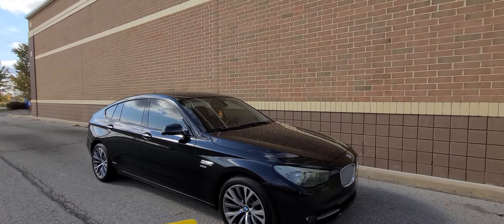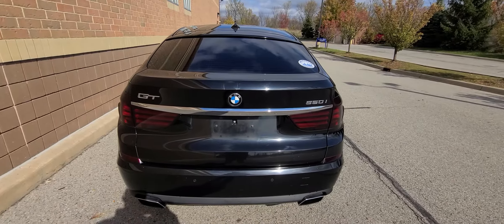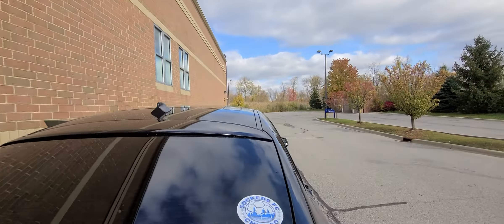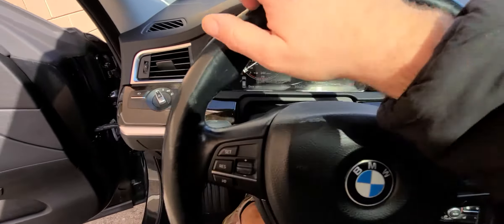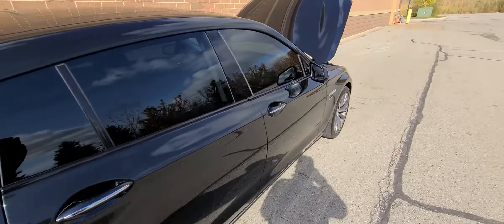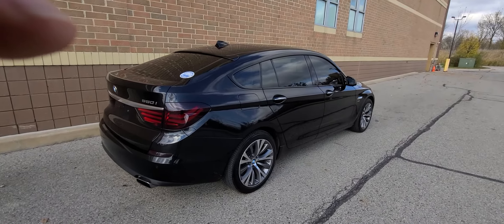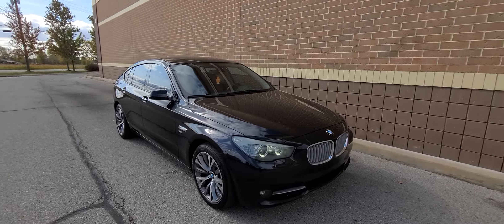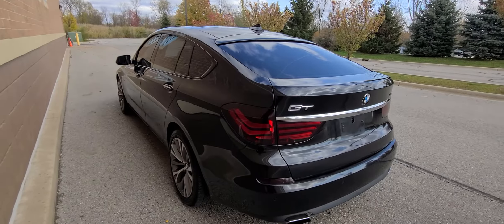2011bmw 550 gt